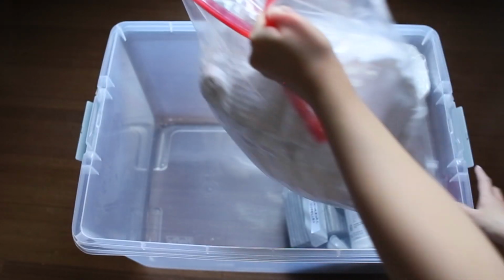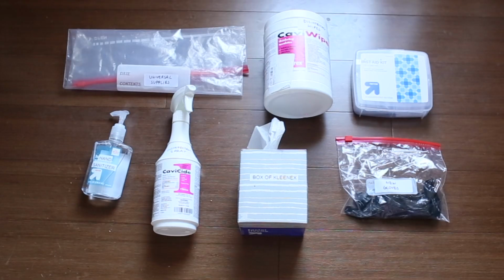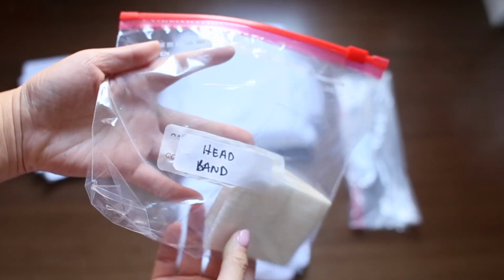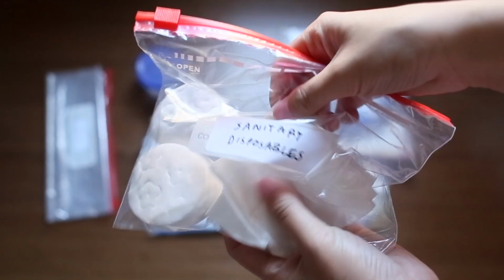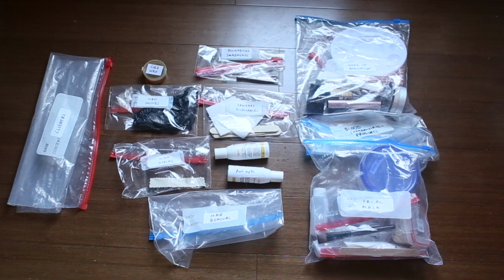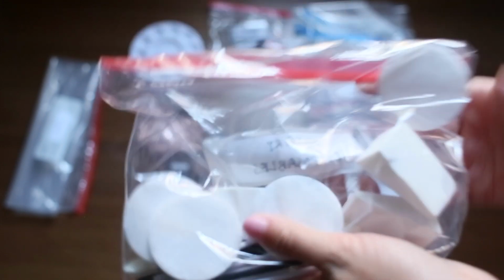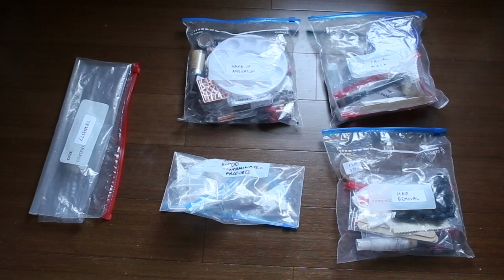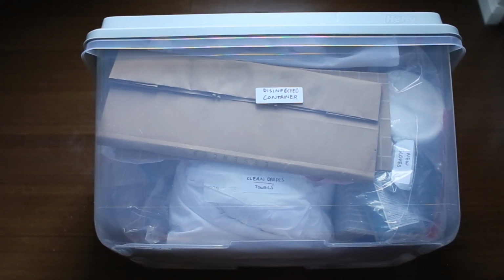How to Prepare Esthetician Stateboard Practical Exam Kit - Washington DC